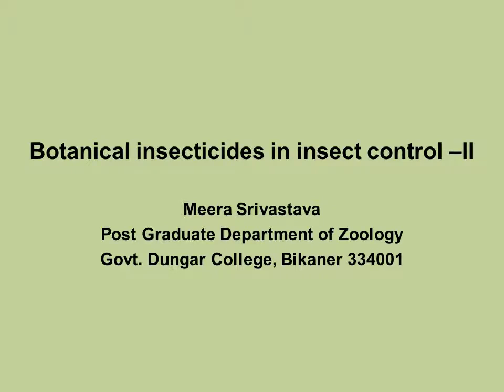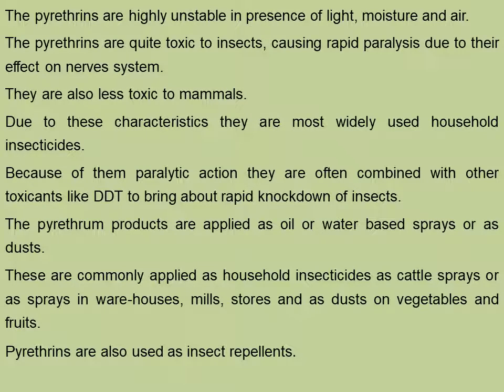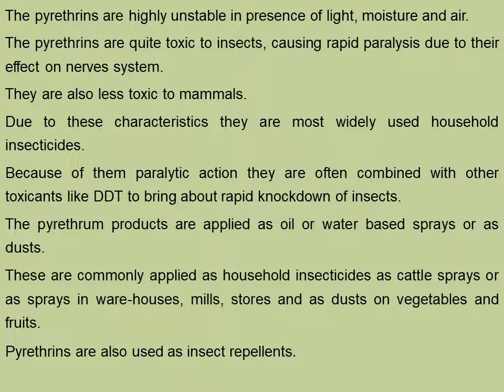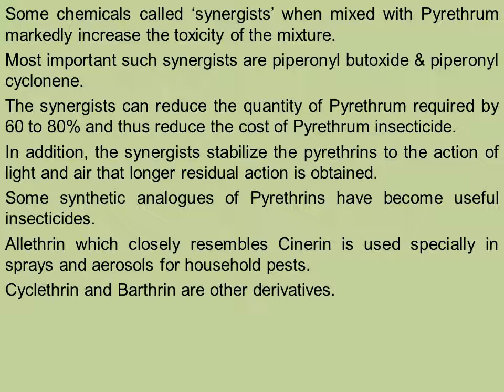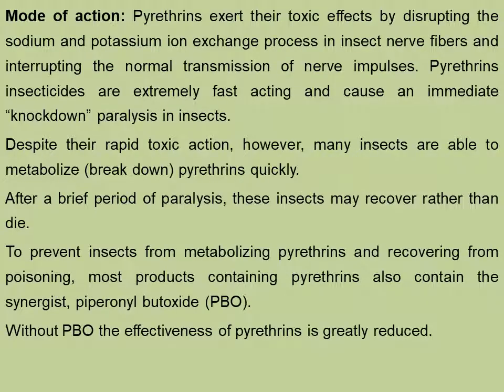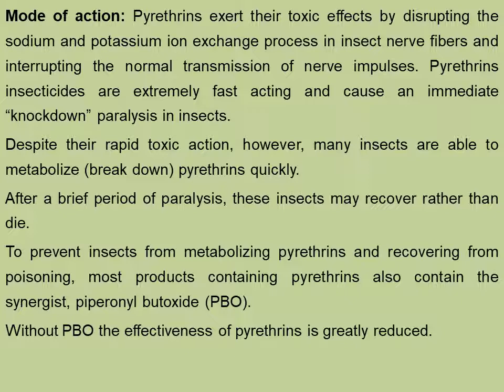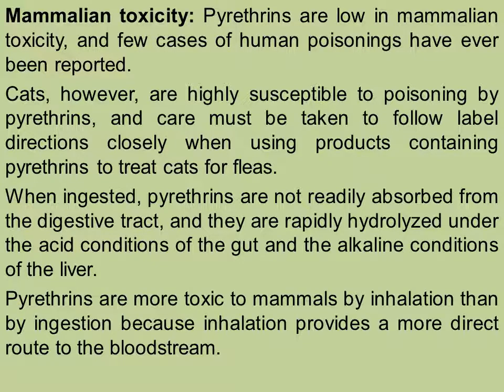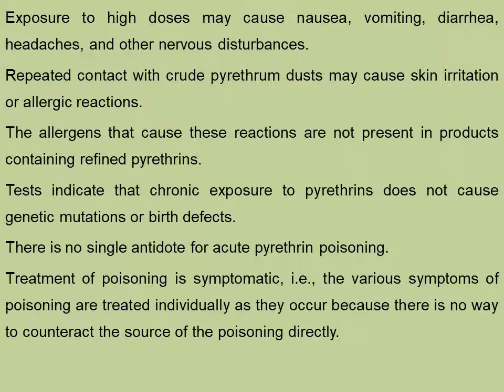M Sc Final Zoology Entomology II Botanical Insecticides II